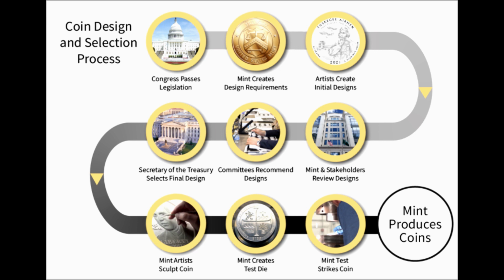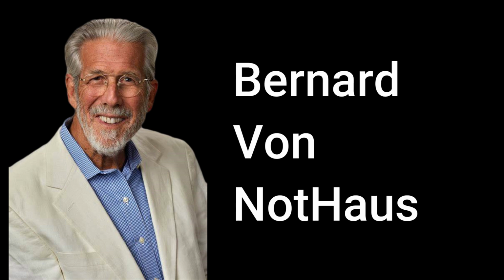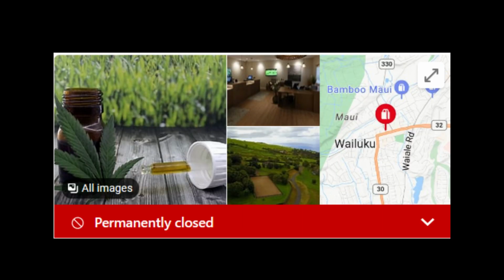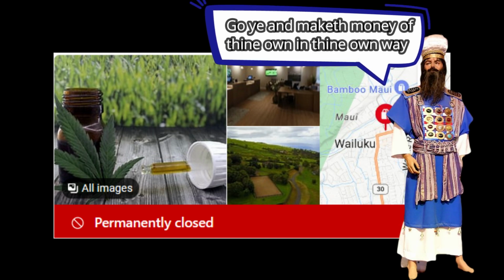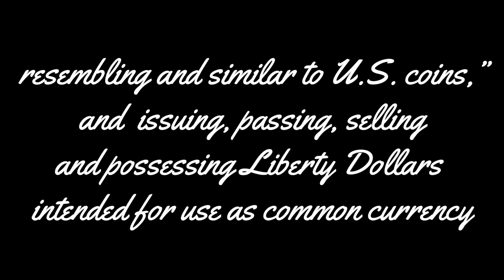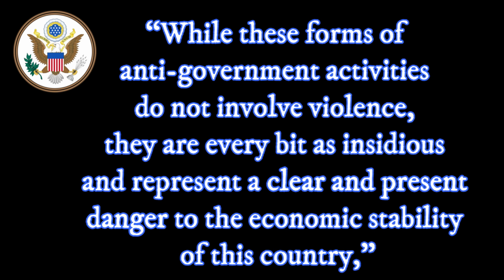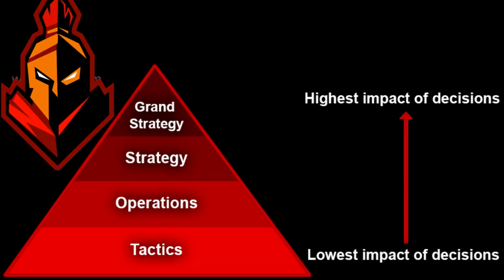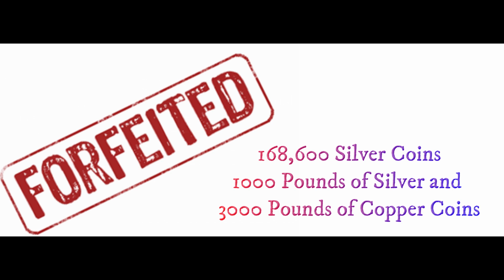The “LIBERTY Dollar”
Money doesn’t grow on trees. It also can’t be printed or minted by private citizens—as four co-conspirators in North Carolina and Indiana recently learned the hard way. But is it a counterfeit? or just a violation of a federal statute?

According to NORFED:  Liberty Dollars are now valuable collectibles and symbolize a movement towards alternative economic systems. They attract interest from supporters of stable currencies, collectors, libertarians, and critics of current fiat monetary systems. This site aims to provide comprehensive resources and insights into the Liberty Dollar's history, products, and its role in advocating for a different approach to money. It provides an opportunity to explore the concept of monetary freedom through the lens of the Liberty Dollar initiative.
I'm here to try and provide the best information I can.

If you want to learn about the hobby, if you are a beginner and want the basic information you need to be a success, then you are in the right place. These videos are meant to provide you good information on the essentials of the hobby, while providing simple yet in depth coverage of numismatic news and amazing

If you want to help me. Watch the content. Easy Peasy

-- Silica Gel Dessicant Moisture absorbers
-- Gram/Jewelry Scale XXX.XX weight availabilty
-- Ping Tester
-- Strong Rare Earth Magnet with holder
-- Calipers Digital
-- Intercept Shield Holders, and Books: Museum Long Term Storage solutions

Thank you all for your help and for your views.